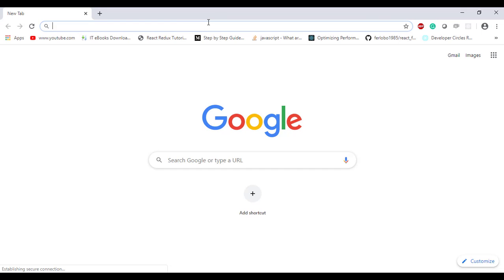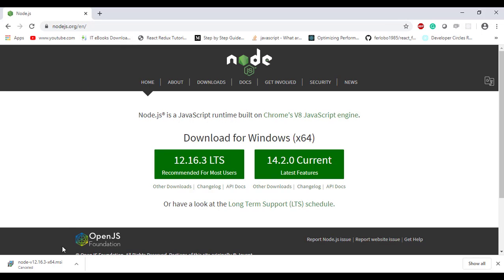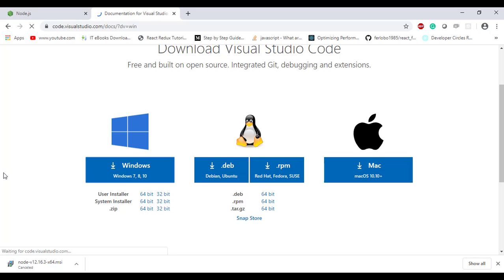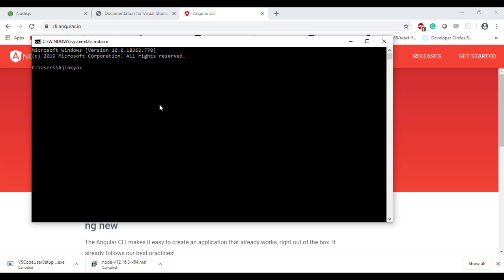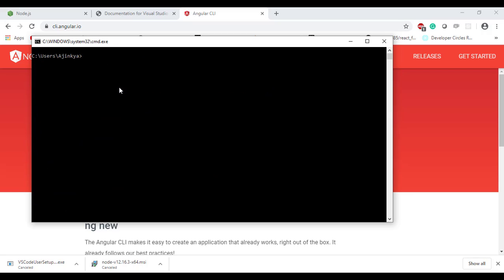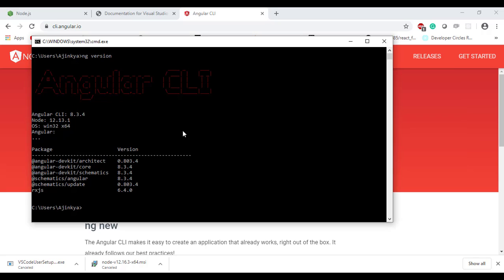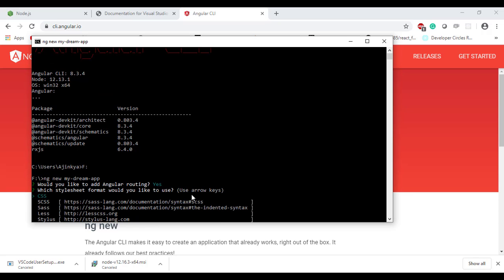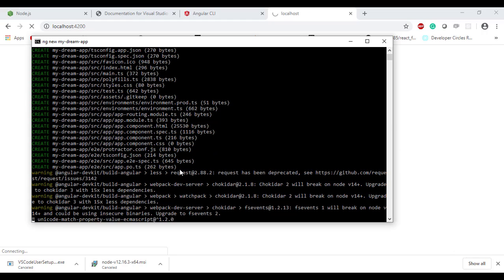04 - Getting started with Angular Installation and first application of Angular 9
Let's learn the commands to start the installation through CLI (command prompt) and create the first application of Angular. Also, know about the authentic sites to download the NodeJS, Angular CLI, and Visual Studio code. Be known to the commands to check the version of Node and Angular on your machine.